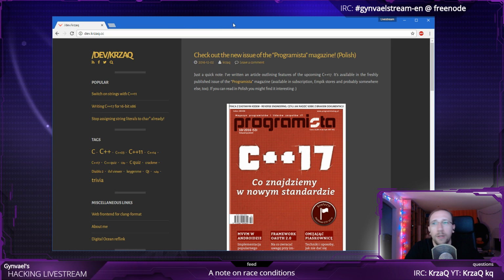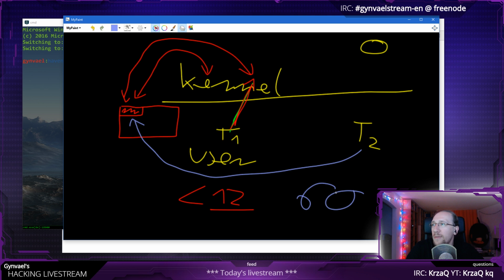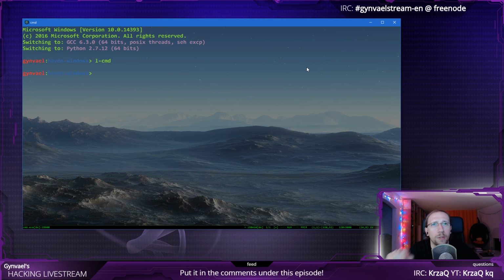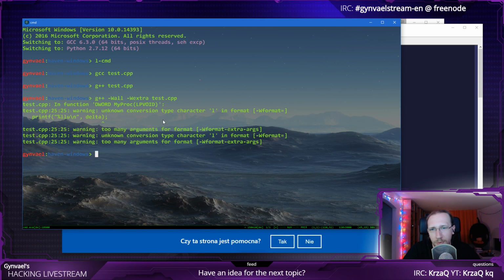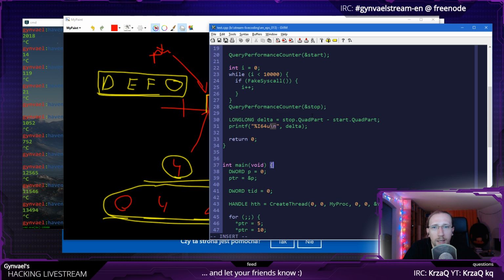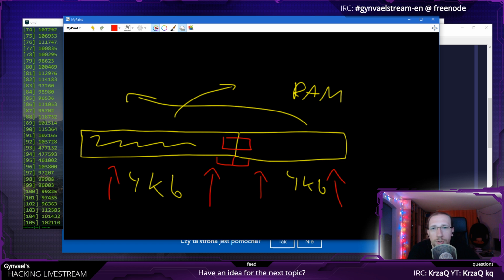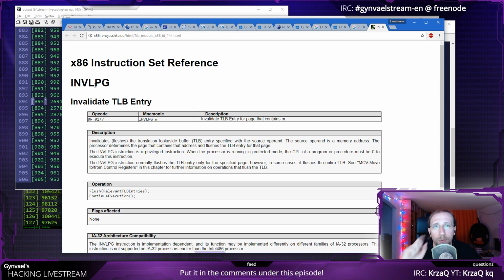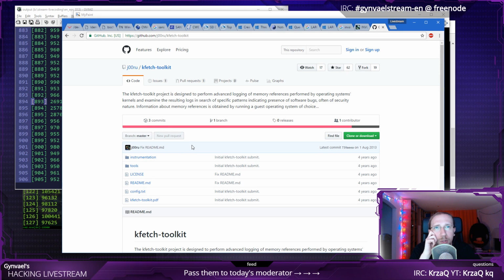Hacking Livestream #13: Race conditions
Race conditions are a really interesting subject, so let's have a chat about it!

--- Team:
→ foxtrot_charlie
→ KrzaQ
→ masakra
→ hebi
→ maryush
→ disconnect3d